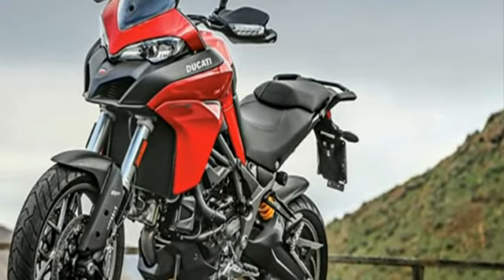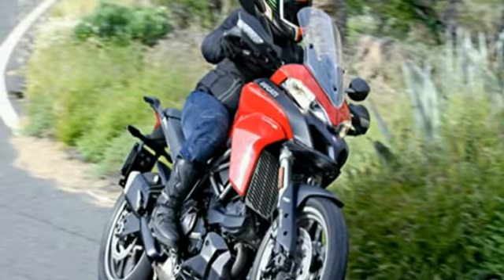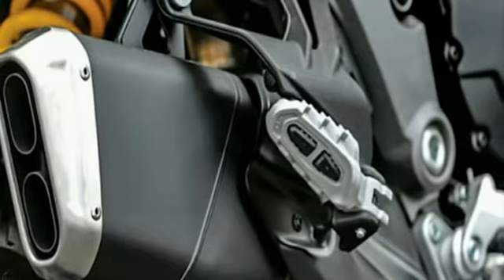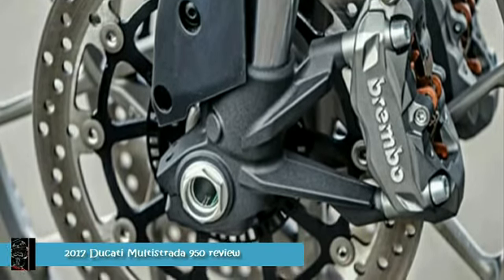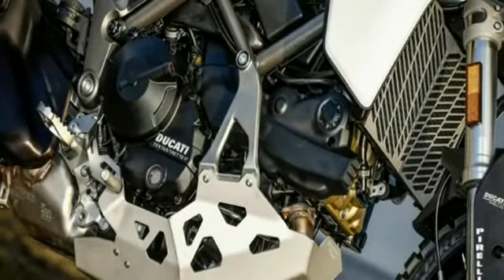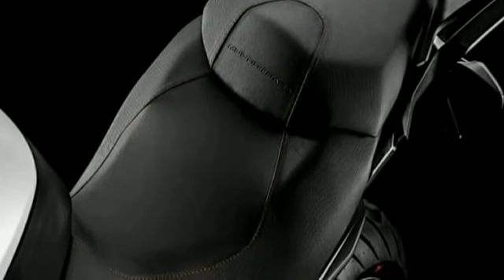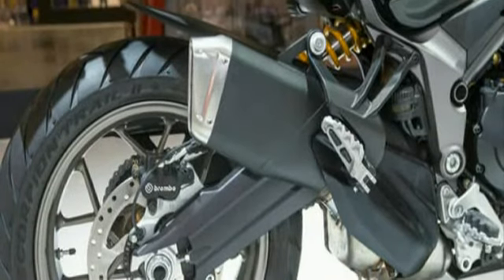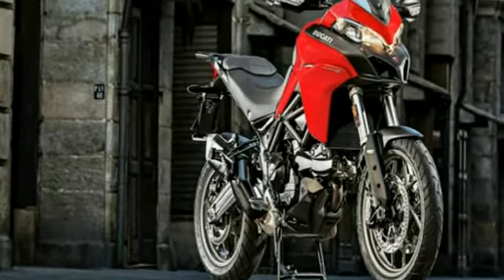Motorcycle 2017 Ducati Multistrada 950 review!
Motorcycle 2017 Ducati Multistrada 950 review!Motorcycle is a youtube channel which discusses both the motorbike Ducati Multistrada 950 review, Ducati Multistrada 950, Ducati Multistrada, Ducati, 2017 Ducati Multistrada 950 and also discuss what information the latest type of motor current, for more details, please refer to the following channels